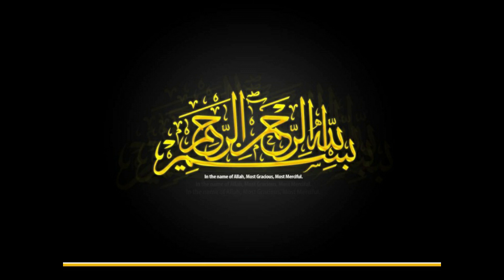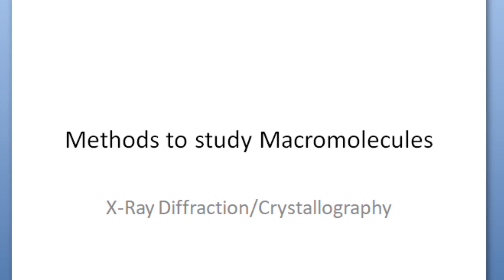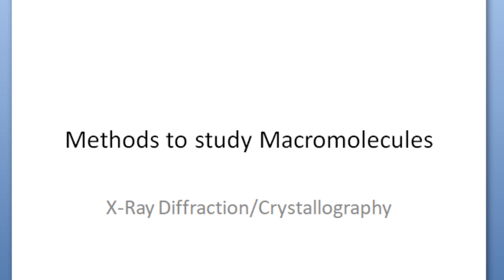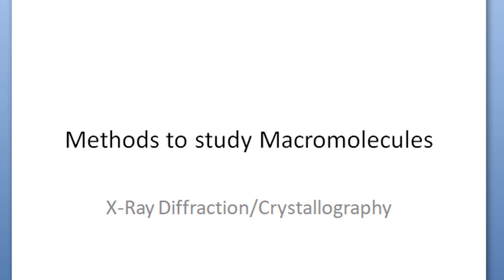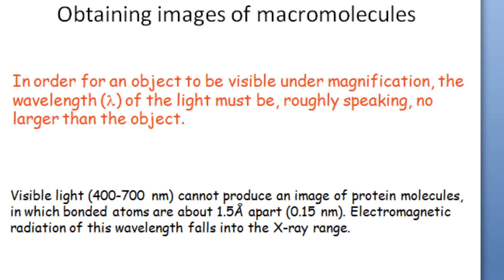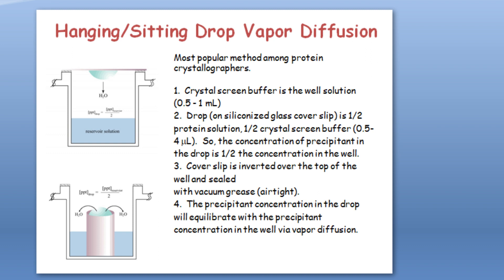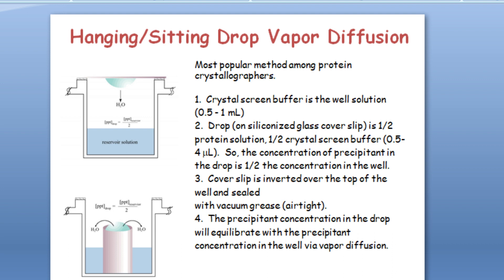DR Muhammad Yameen - Method To Study Macro-molecules - x ray diffraction - crystallography